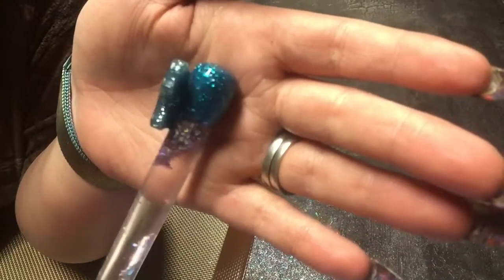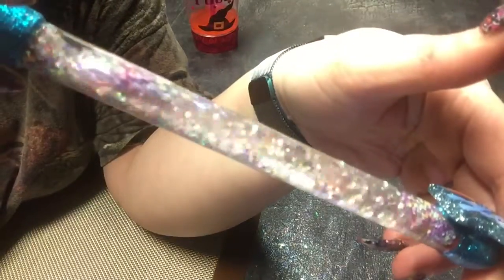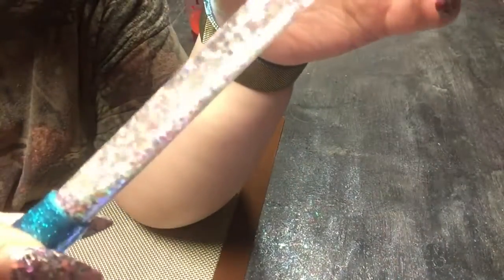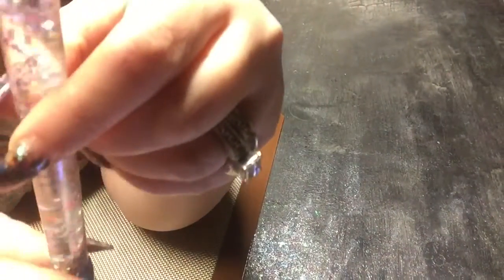Rainbow Dash aquarium pen